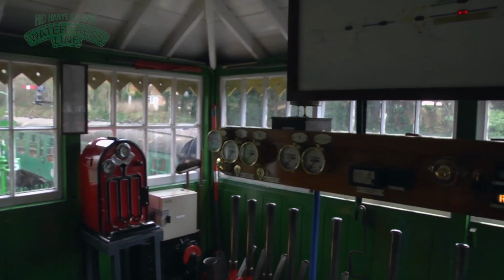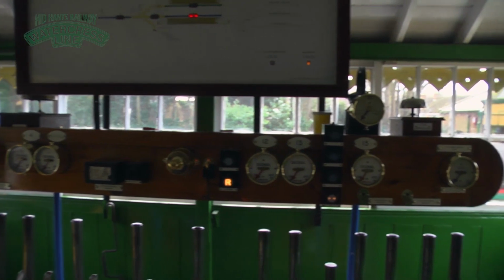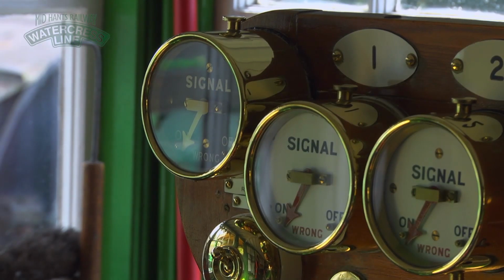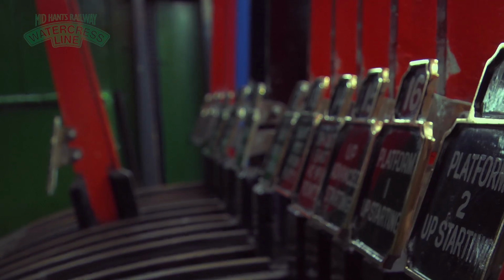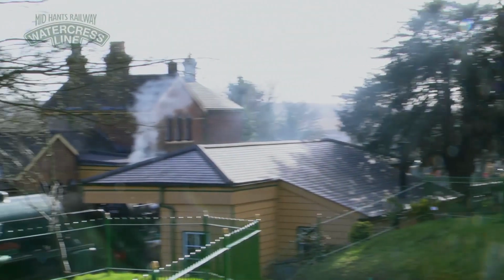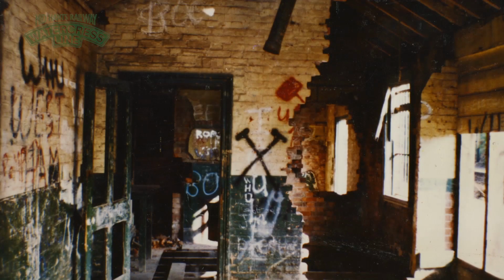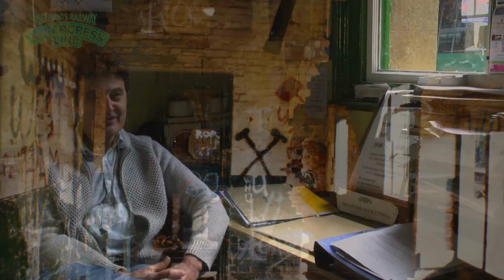History of the Watercress Line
A short video about the history of the Watercress Line told by Peter Cutler, one of our volunteers. Find out how we became a heritage railway and some of the struggles we overcame.

Edited by Rory Jackson a Southampton Solent University Media student.
Filmed as part of the Heritage Lottery Fund supported Canadian Pacific Project